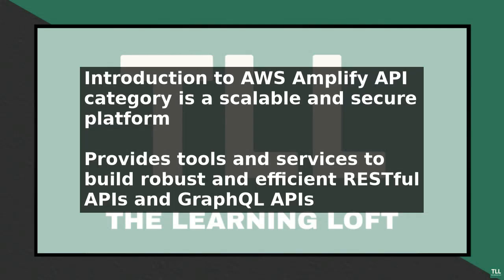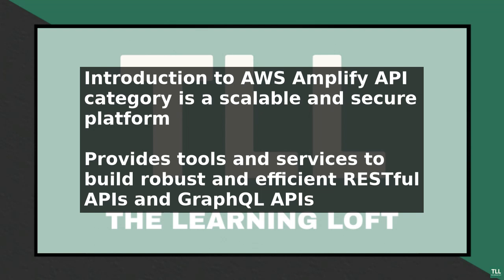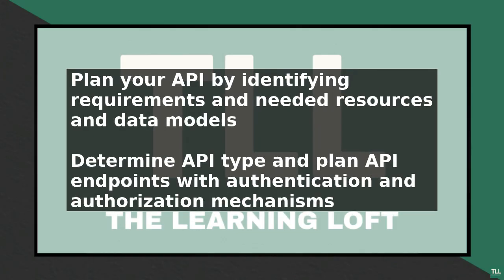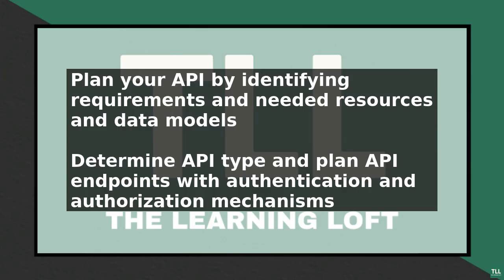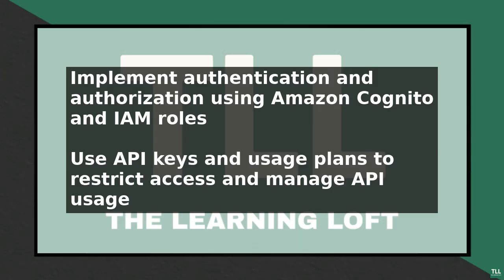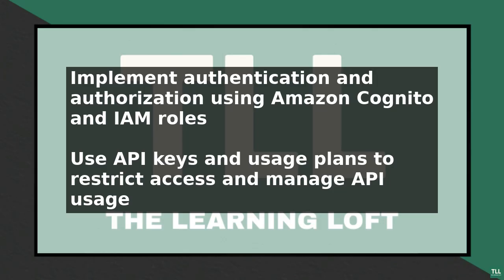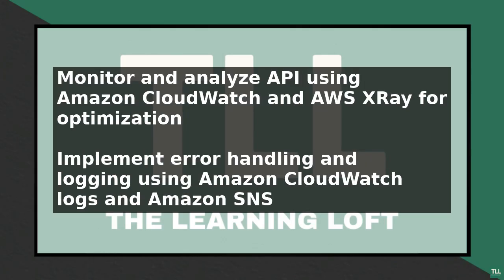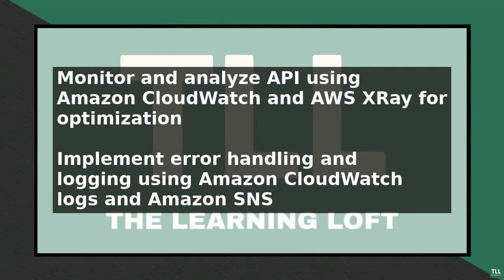Best Practices For Aws Amplify Api Category (2025)